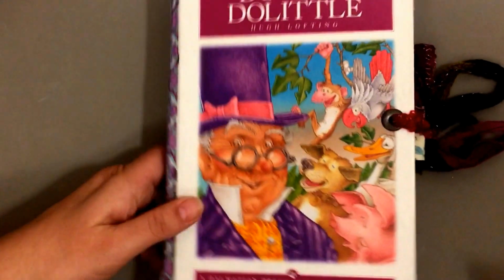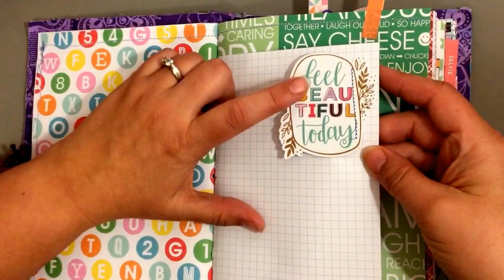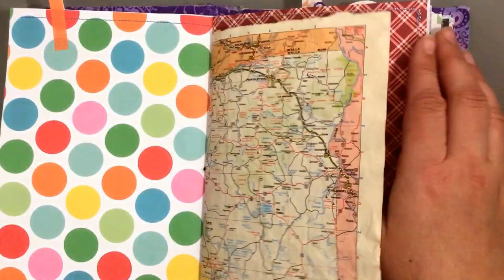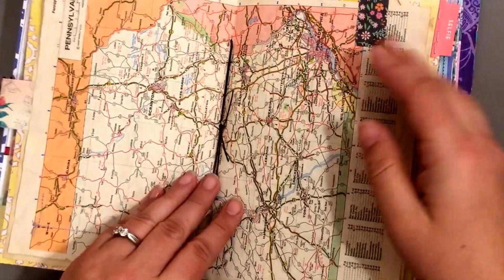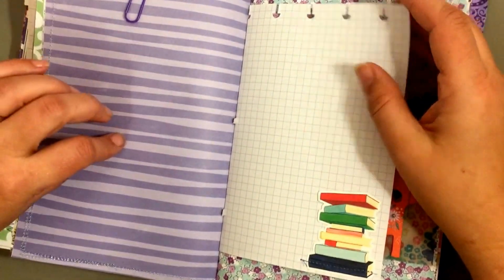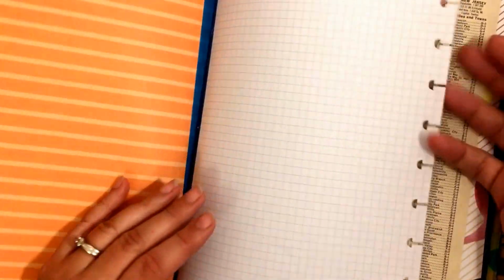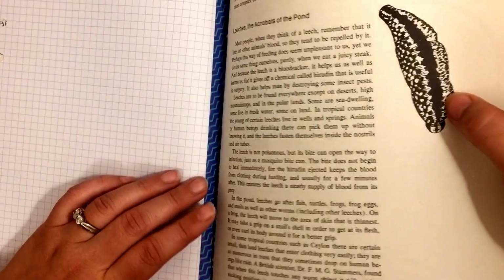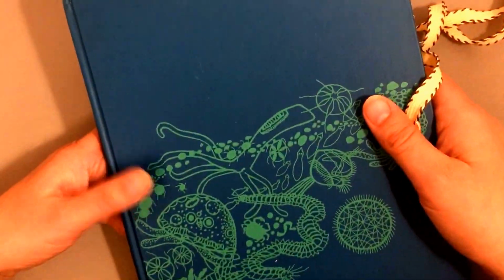Junk Journal flip through part 2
Here is the second part of my Junk Journal flip through.  Along with making my first Junk Journal, I also made one for my daughter and son so we can play together.